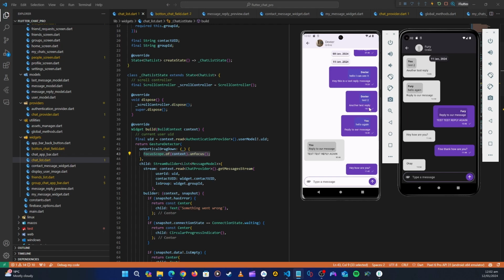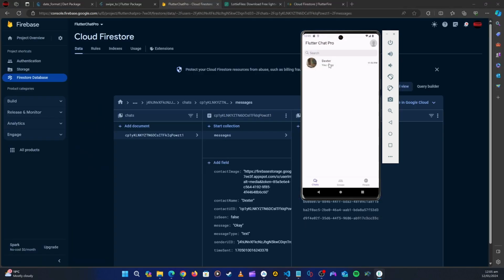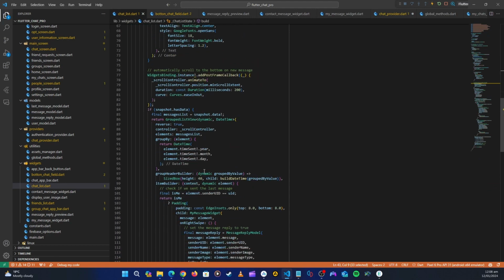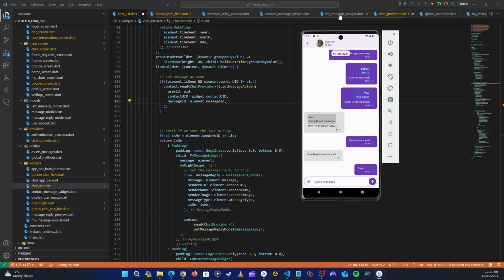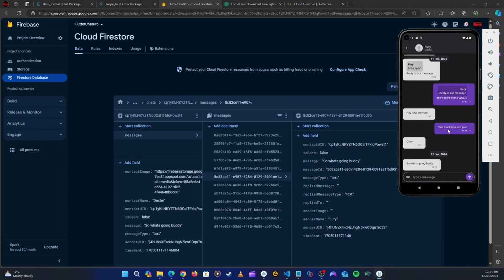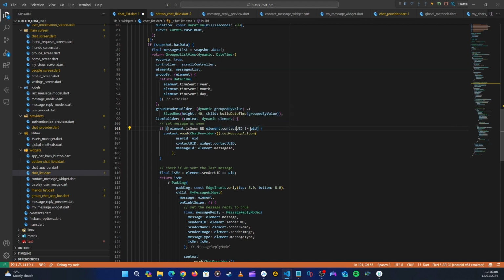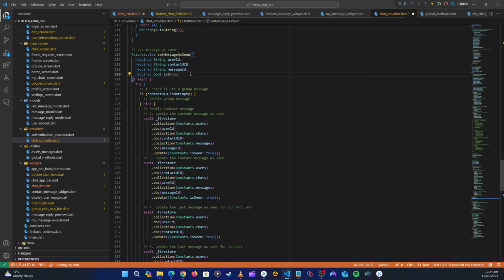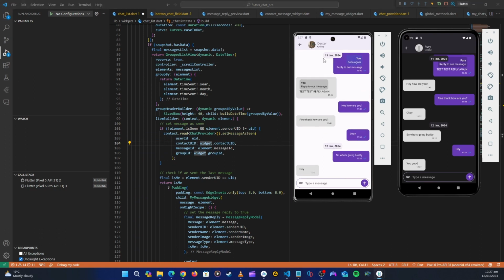48 Flutter & Firebase Chat App with Copilot and Provider State Management - Set message as seen